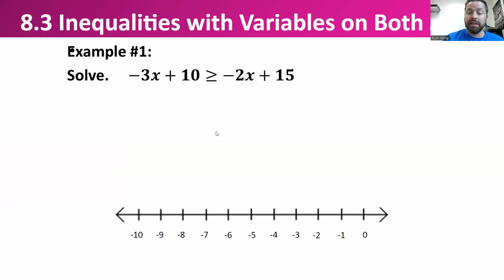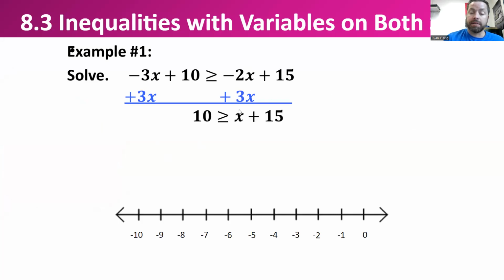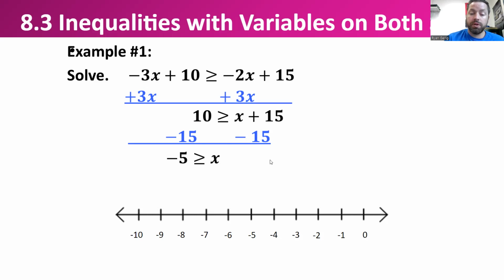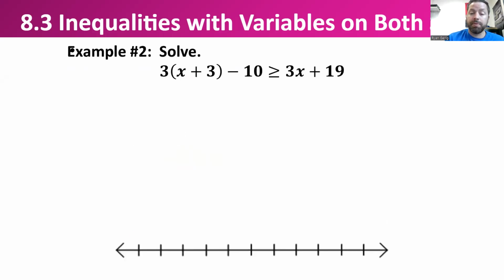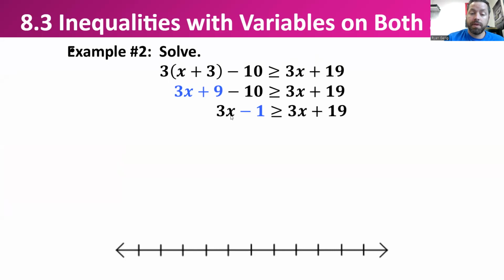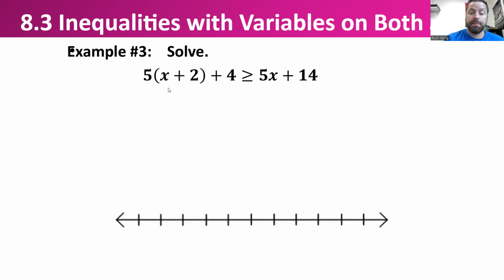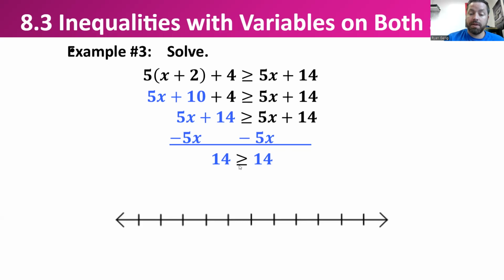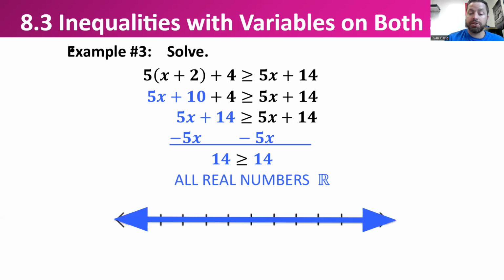eSACS 8.3 Inequalities Both Sides